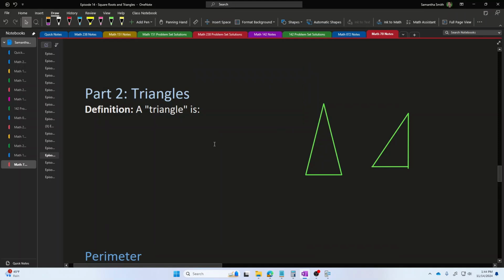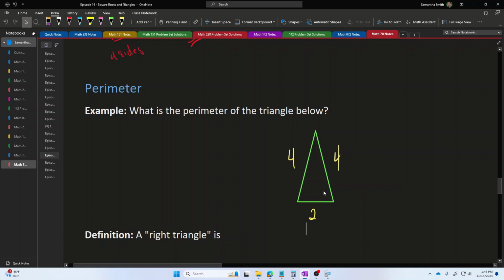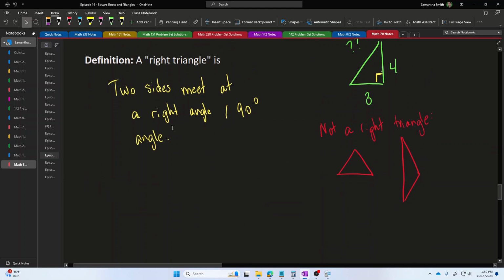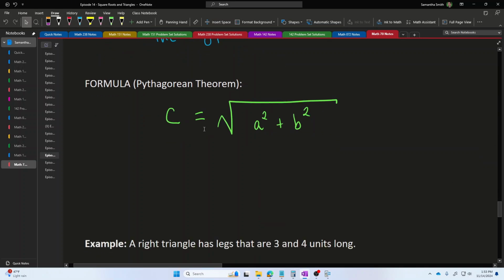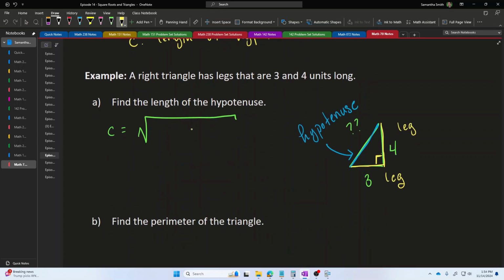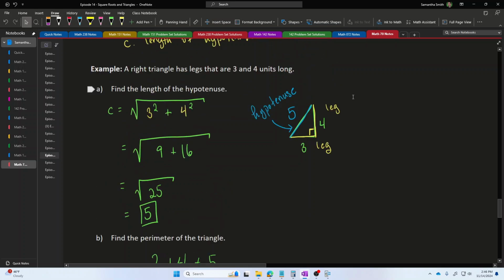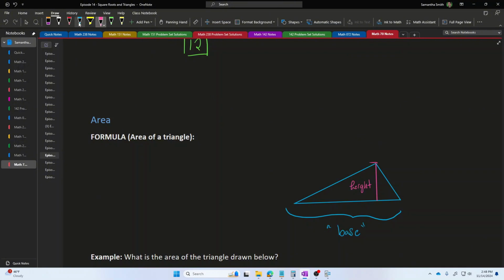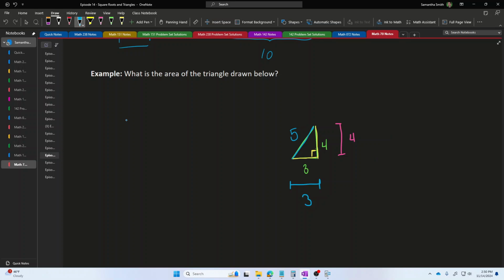Pre-Algebra - E14P02 - Triangles